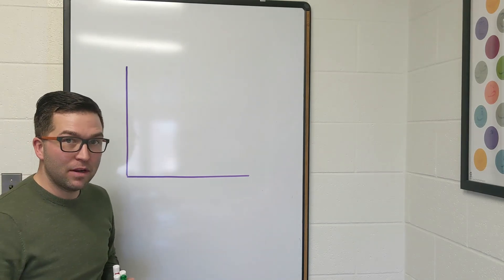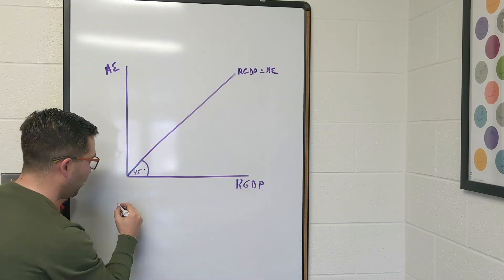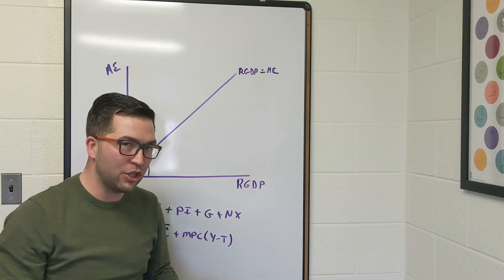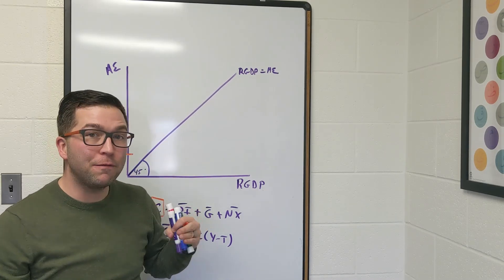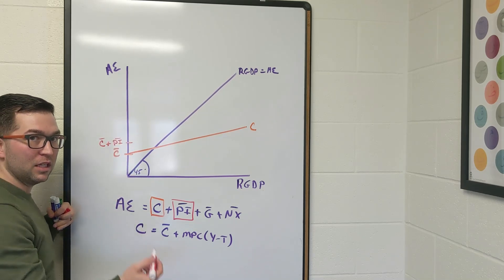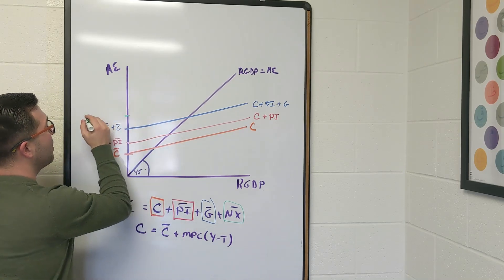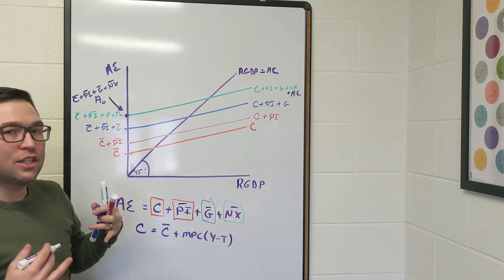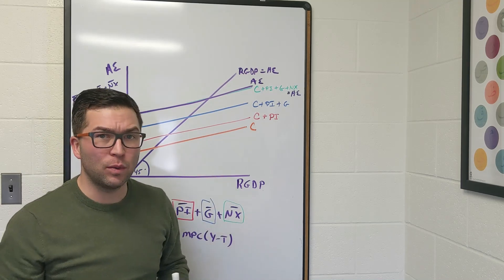Building the Aggregate Expenditure Graph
We now move to building the aggregate expenditure graph as we continue to model the macroeconomic equilibrium. This builds off of the previous video.